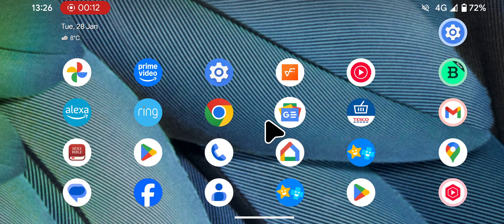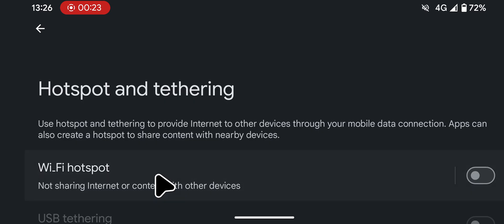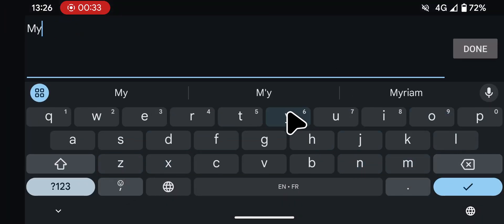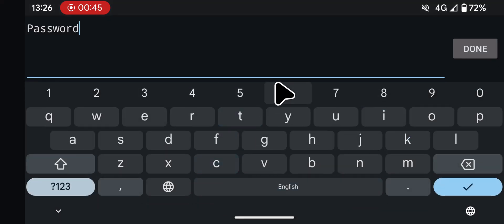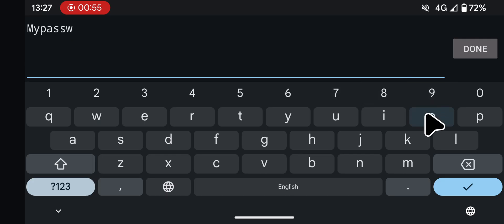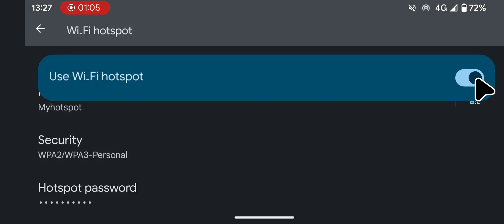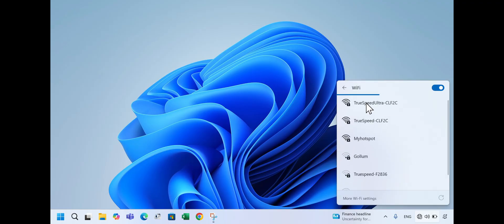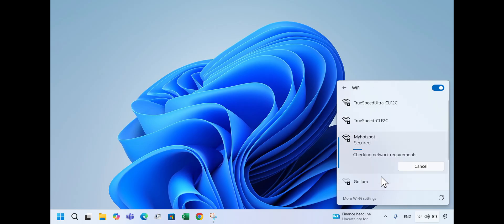How to share mobile internet from Android 15 to a Windows 11 laptop via Wi-Fi hotspot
Today, I’m going to show you how to share mobile internet from your Android 15 device with your Windows 11 laptop or computer.

On your Android phone:
Open Settings.
Tap on Network & Internet.
Select Hotspot and Tethering.
Tap on Wi-Fi Hotspot.
Here, you’ll see your hotspot details.
For example, my hotspot name is Pixel_9853.

You can tap on the name to change it. For example, I’ll rename it to "My hotspot"
Tap done
Then OK.
Next, tap on Hotspot Password and create a password, such as "My password",
Tap done
then tap OK.
Once you’ve set these, enable the Wi-Fi Hotspot toggle. Your Android phone is now ready to share its internet connection.

On your Windows 11 laptop or computer:
Click on the Globe icon in the taskbar.
Then click on the right arrow next to Wifi.
Select the Wi-Fi network named Myhotspot.
Click Connect.
Enter the password you just set (Mypassword) and hit next.
That’s it! Your Windows 11 laptop is now connected to the internet via your Android 15 phone.